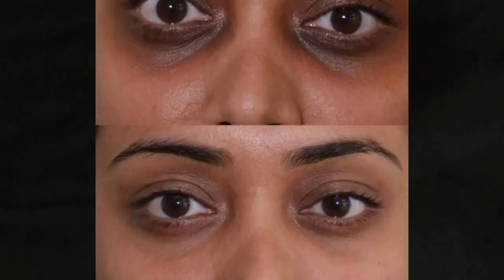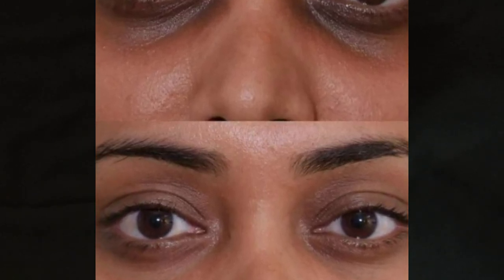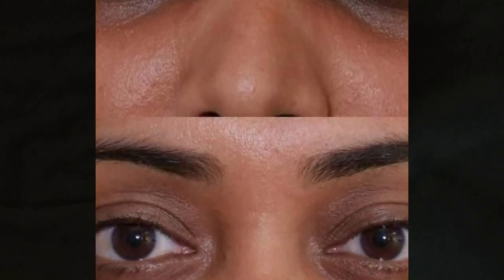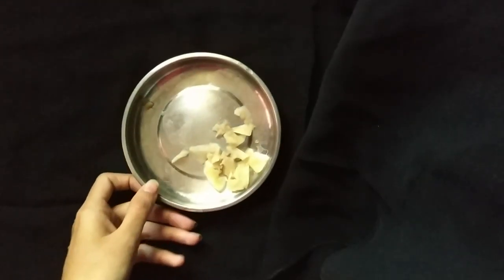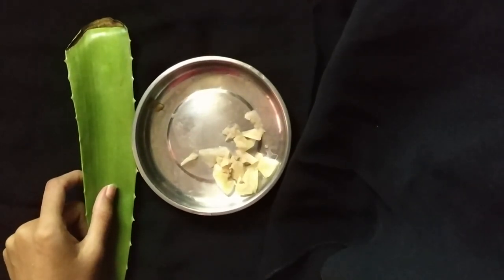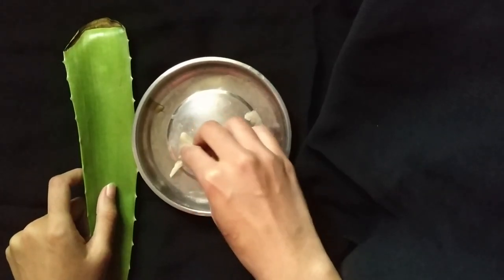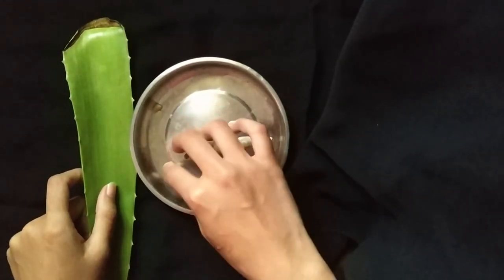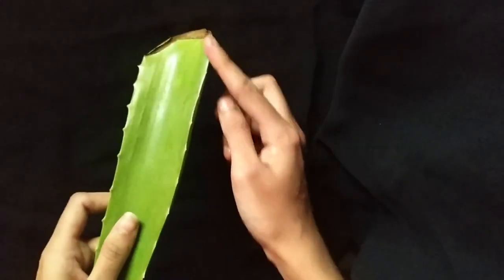കണ്ണിനടിയിലെ കറുപ്പ് നിറം മാറാൻ